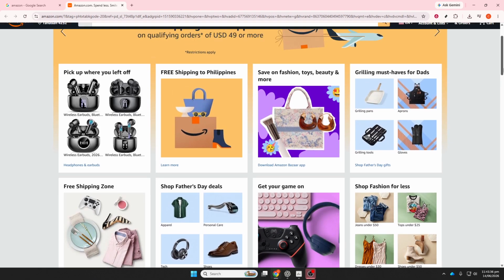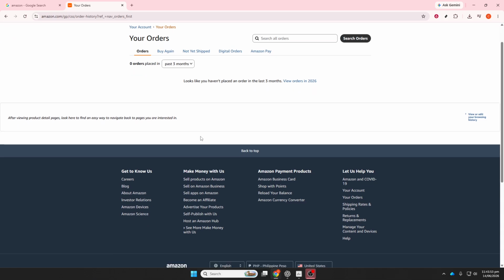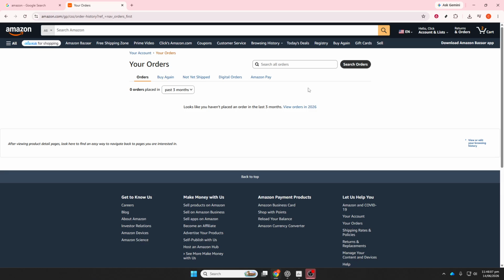How To Check My Orders In Amazon Drive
📦 Want to check your orders in Amazon Drive? In this step-by-step tutorial, you'll learn how to find and review your order history, purchases, subscriptions, and account activity related to Amazon Drive and your Amazon account.

Whether you're looking for digital purchases, storage-related services, subscription details, or past transactions, this guide will walk you through the process of accessing your order information quickly and easily.

✅ In this video, you'll learn:
• How to check your orders in Amazon Drive
• How to view your Amazon purchase history
• How to access digital orders and subscriptions
• How to manage your Amazon account activity
• How to find billing and payment details
• Best practices for tracking Amazon purchases

This tutorial is perfect for Amazon users who want to review their account history, verify purchases, monitor subscriptions, or manage their cloud storage services.

📂 Keeping track of your orders and subscriptions can help you stay organized, manage expenses, and ensure you have access to the services and files you need.

🚀 By the end of this guide, you'll know exactly where to find and manage your Amazon Drive-related orders and account information.